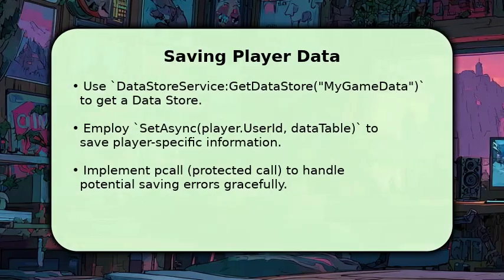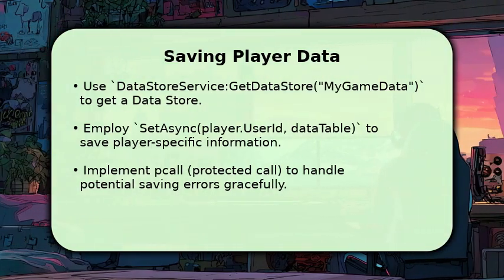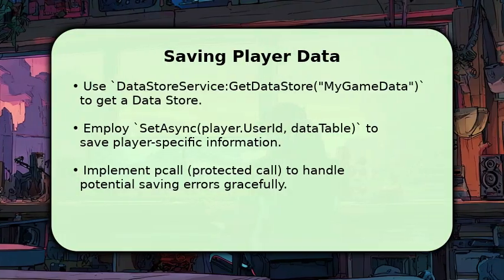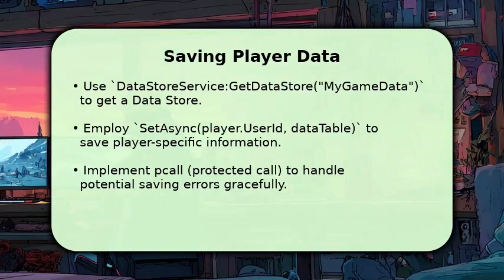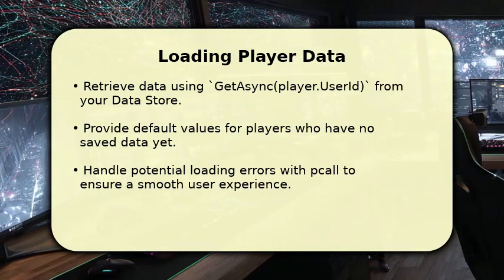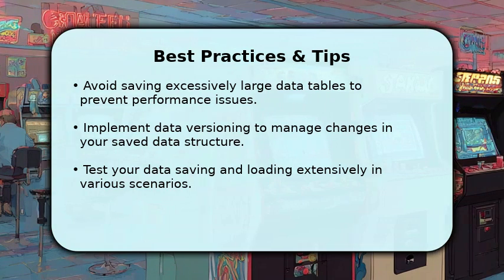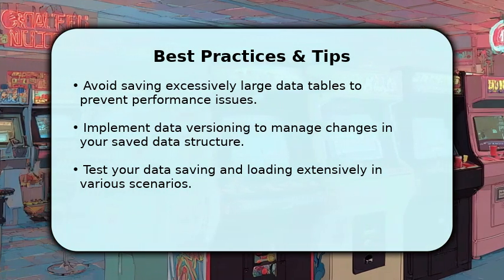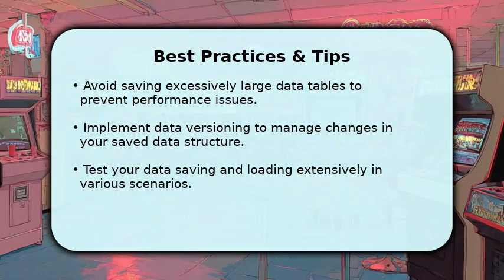How to Use Data in Roblox 2025 - Easy Guide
▸ :^) Unlock the power of data within your Roblox projects with this easy-to-follow guide! Learn essential techniques for effectively managing and utilizing player data to create more engaging and dynamic experiences. This tutorial covers everything from understanding data persistence and storing player information to analyzing in-game metrics for improved game design. Whether you're a new Roblox developer or looking to enhance your existing games, you'll discover practical strategies for leveraging data to drive player engagement, optimize gameplay, and make informed decisions. Master the art of using data to track player progress, personalize content, and ultimately build more successful Roblox games. Elevate your creations and provide a better user experience by mastering data implementation today. Tags: Roblox data, how to use data in Roblox, Roblox development, game analytics, player data, Roblox scripting, data storage, Roblox game design, user experience, Roblox creator, LUA scripting, game insights .